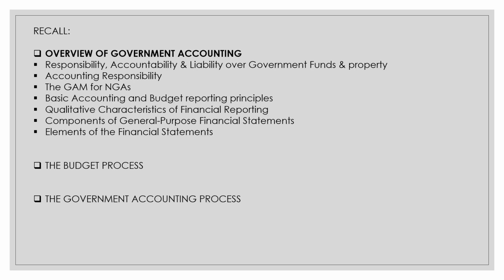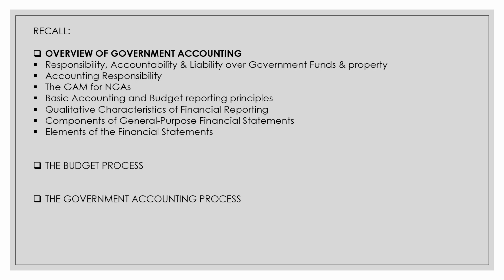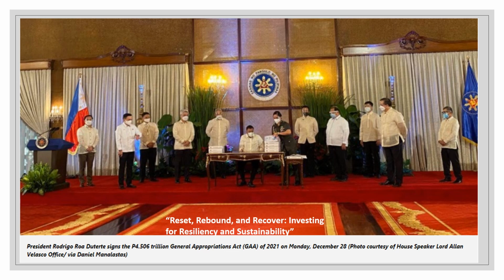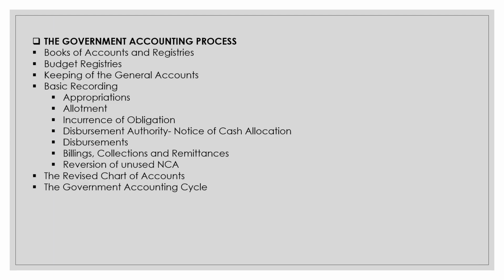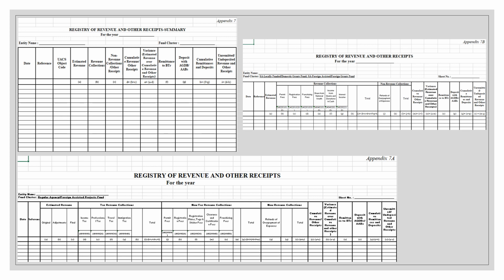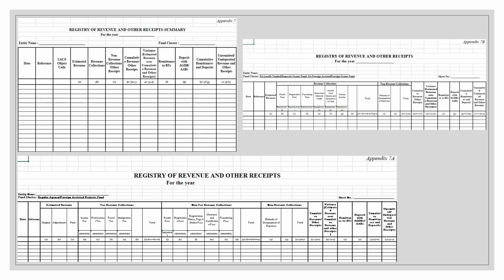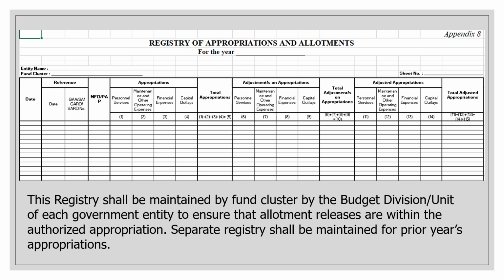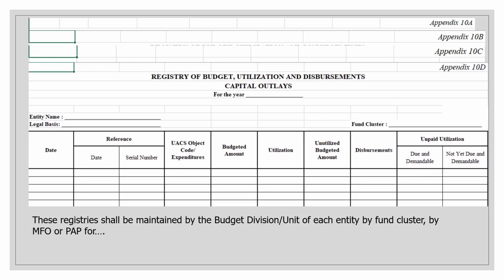GOVERNMENT ACCOUNTING PROCESS 1